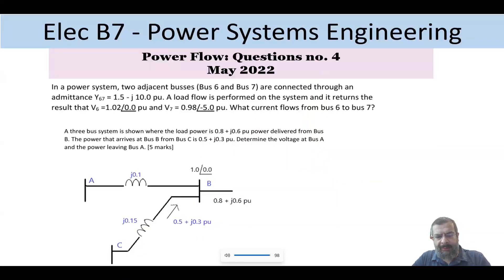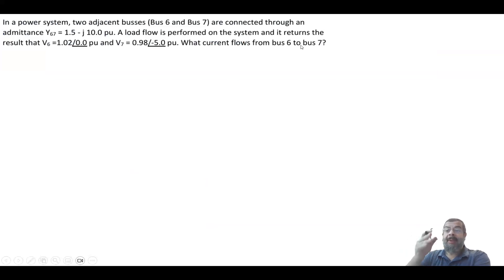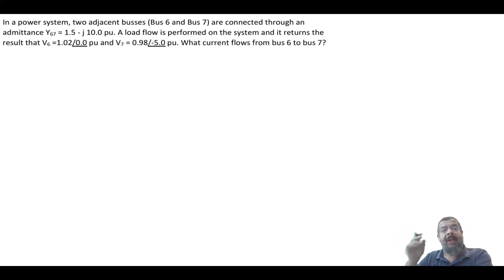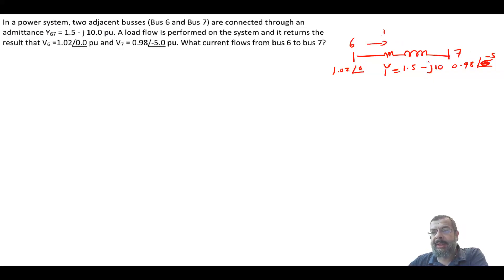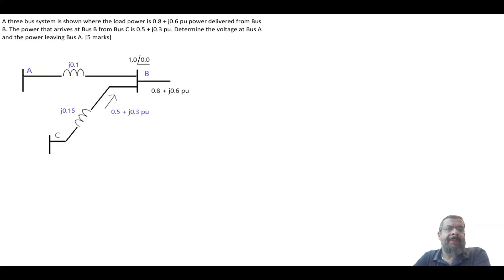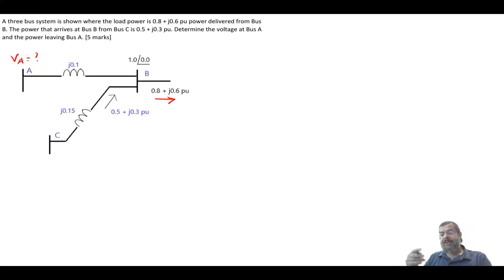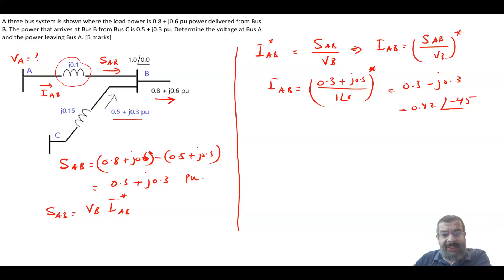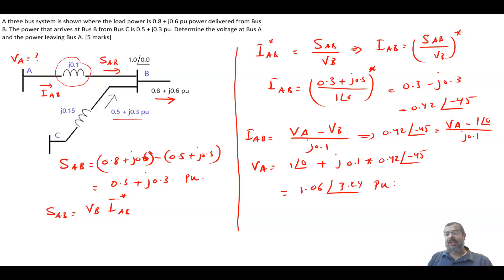PEO solve examples (ELEC B7) Power Flow Question no. 4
One question from PEO ELEC B7 May 2022 exam. The question is about a power flow problem. The question is about post calculations of a power flow problem. It has two parts, the first one is asking about calculations of the current after knowing the line two bus voltages and admittance. The second question is about calculating the current and power of a 3-bus system.
Correction:
At
2:31: I67 = 0.9703∠(-18.5806°)
6:90: VA = 1.03angle(1.65)
and hence at 7:43: SAB = 0.3+j0.3146